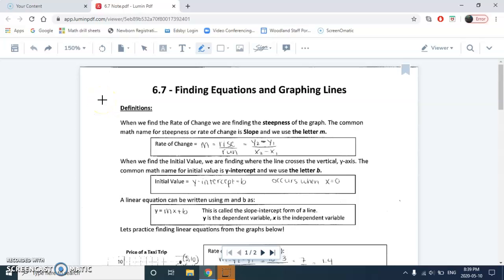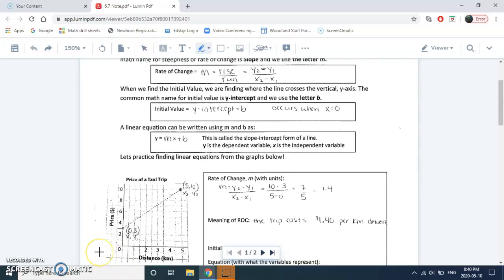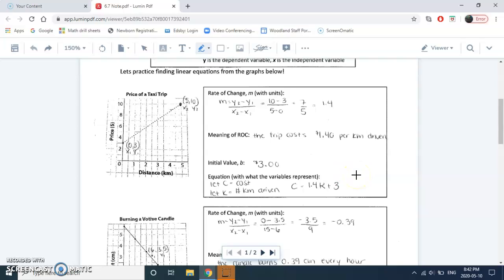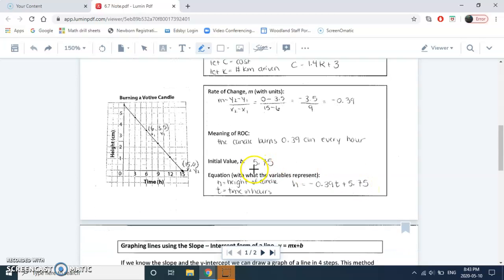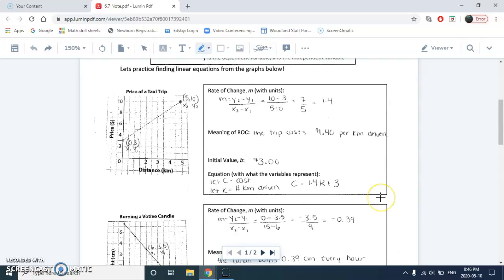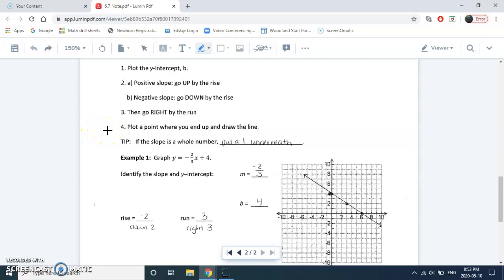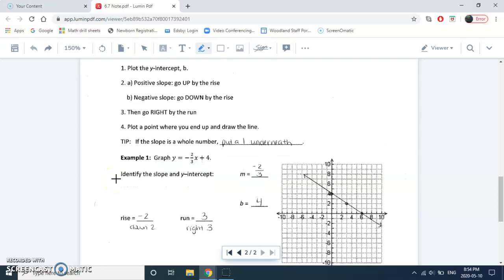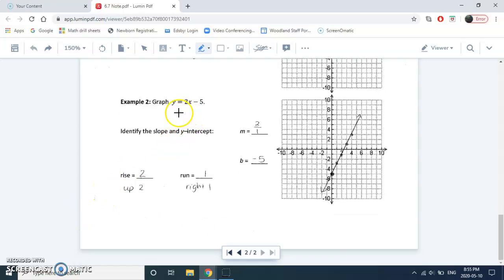6.7-Finding Equations and Graphing Lines